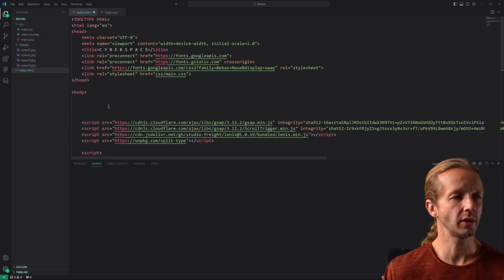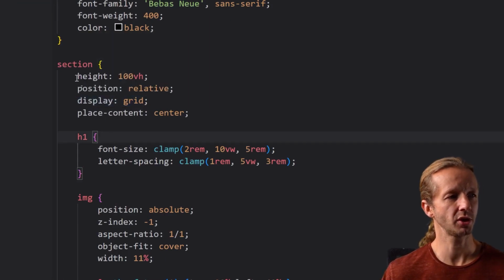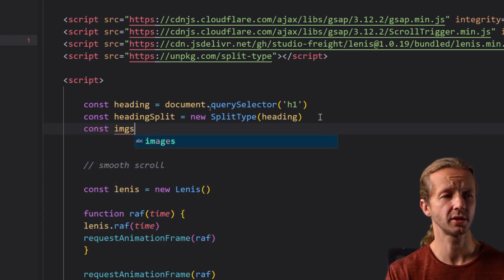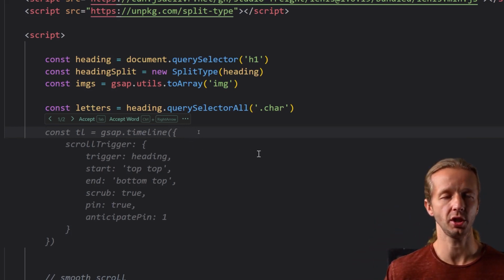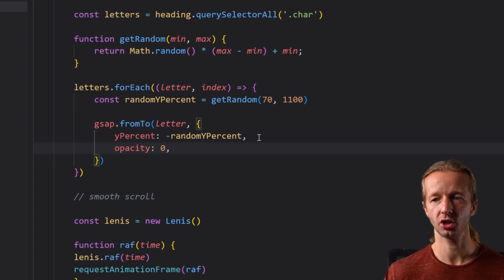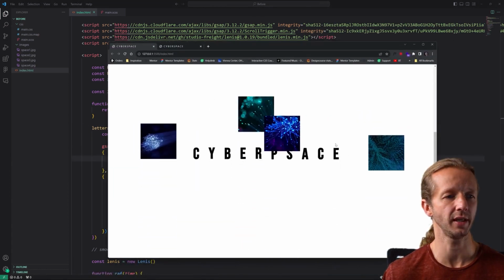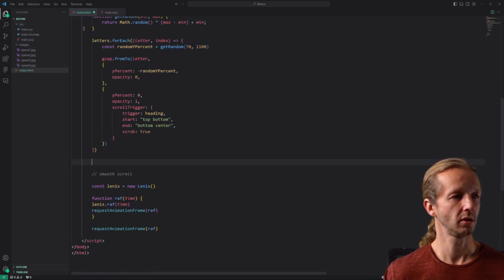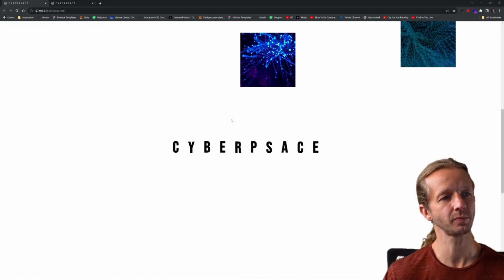26 Parallax Animations: Bringing Depth to Life with Motion | CurioCraft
Ready to take your parallax scrolling to the next level? Dive into the realm of Parallax Animations, where static layers come alive with mesmerizing movements, enhancing storytelling and user engagement in groundbreaking ways. This video unlocks the secrets of animating your parallax effects, adding a sprinkle of magic to your web experiences.

Get ready to:

Animate your layers: Learn how to breathe life into your parallax elements using CSS and Javascript animation techniques, creating subtle movements, dramatic transitions, and interactive interactions.
Tell stories with motion: Craft animations that seamlessly integrate with your content, guiding users' attention, highlighting key elements, and building suspense or surprise.
Match the mood: Discover how to utilize animation speed, rhythm, and easing effects to create specific moods and evoke emotions in your users.
Balance motion and clarity: Strike the perfect balance between captivating animations and maintaining readability and user focus. Avoid distractions and prioritize user experience.
Explore advanced techniques: Delve into exciting possibilities like particle effects, interactive triggers, and synchronized animations to create truly immersive and memorable experiences.
By the end of this video, you'll be able to:

Confidently incorporate animated parallax elements into your web projects.
Design engaging and dynamic scroll experiences that captivate your audience.
Push the boundaries of web design with cutting-edge animation techniques.
Impress viewers with your creativity and technical expertise.
Whether you're a web developer, animator, or simply seeking to elevate your online presence, this video is your guide to unlocking the magic of Parallax Animations and adding a new dimension to your web interactions!

Parallax Animations
web design
user experience
animation techniques
CSS animation
javascript animation
storytelling with motion
animation moods
performance optimization
accessibility
interactive parallax
particle effects
advanced techniques
creative coding
web development tutorial
beginner-friendly
advanced